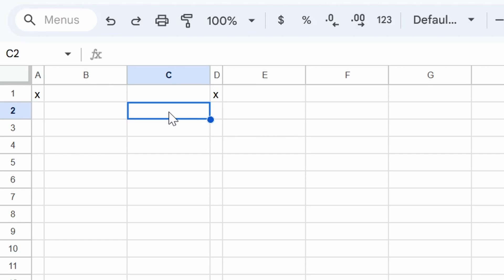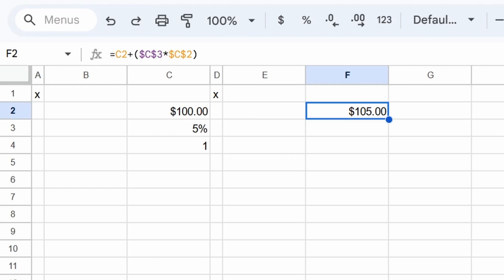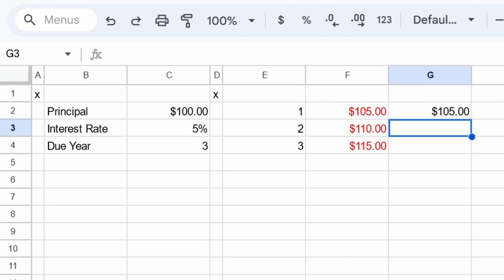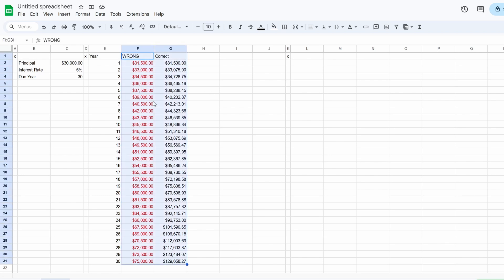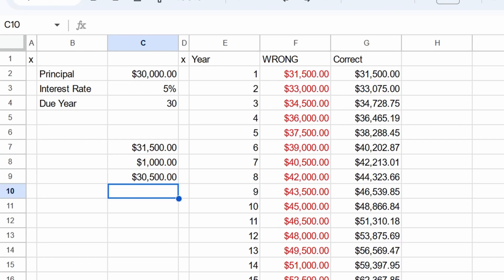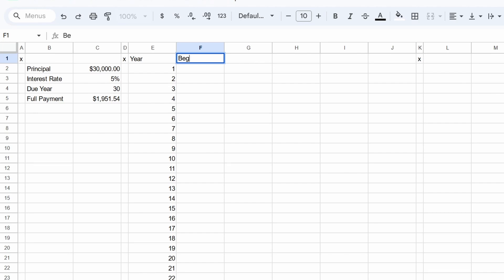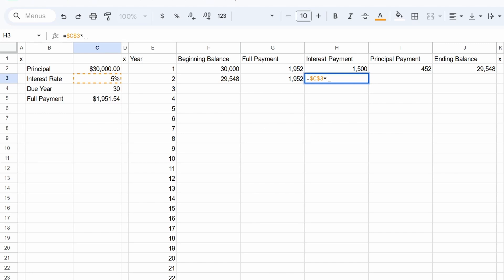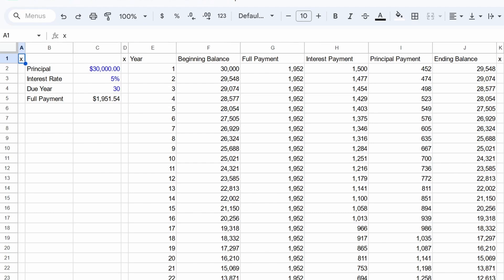LOANS FOR MORONS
00:00 - Intro & Disclaimer
00:13 - Definitions & Why Lenders Charge Interest
02:42 - The WRONG & Correct Ways of Calculating Interest
04:26 - Student Loan Example
06:23 - The WRONG Way of Calculating Loan Payments
07:22 - PMT Function
08:16 - Amortization Schedule
11:13 - Formatting